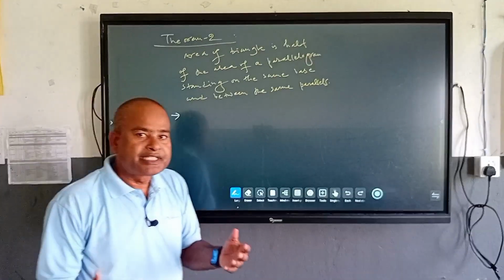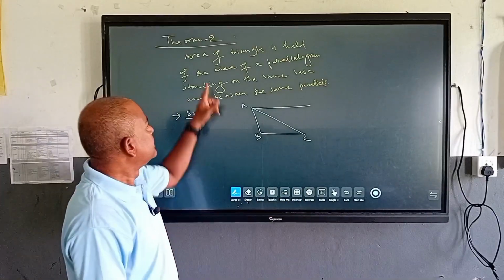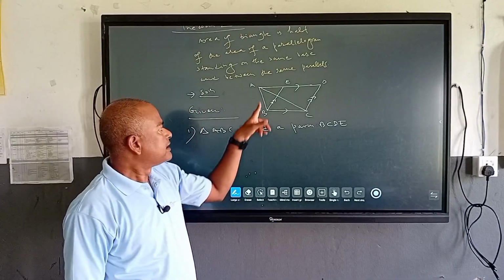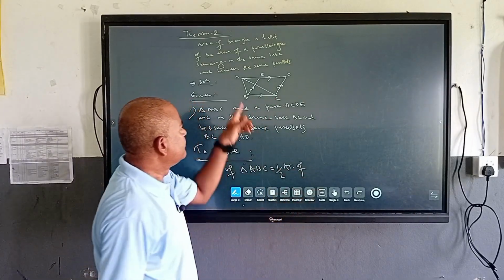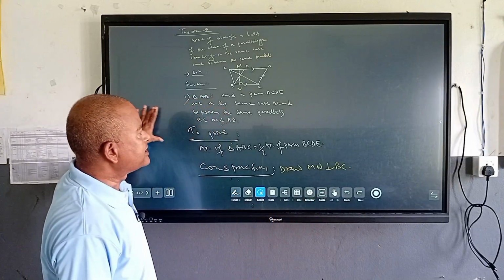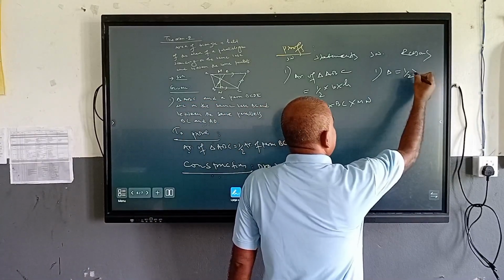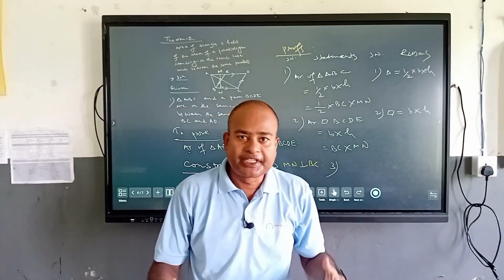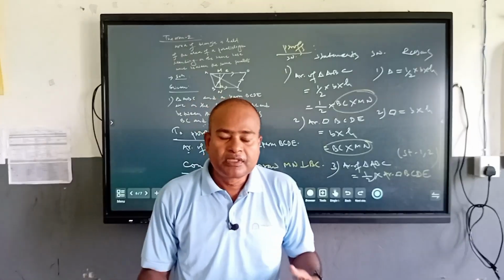Area of Triangle = ½ Area of Parallelogram | Theorem 2 | Class 10 Maths SEE | Karna Maths Academy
Learn Theorem 2 – Area of Triangle and Parallelogram (Class 10 Mathematics SEE Curriculum).
In this video, Shrwan Sir from Karna Maths Academy explains step by step how:
🔹 Area of Triangle ABC = ½ Area of Parallelogram ABDE
🔹 Solving Question No. 12 in SEE
🔹 Easy explanation with diagram

📚 Perfect for SEE students preparing for Class 10 Mathematics exams.